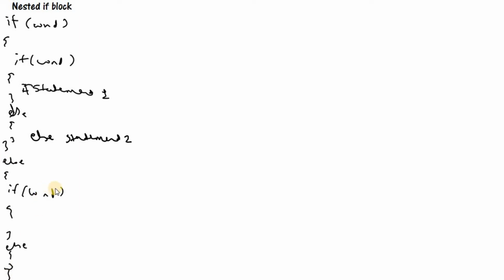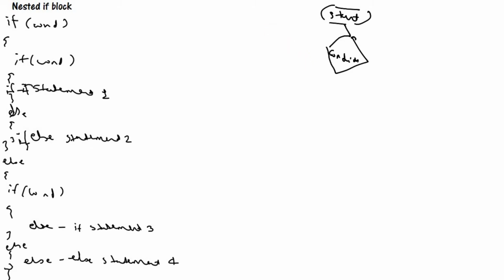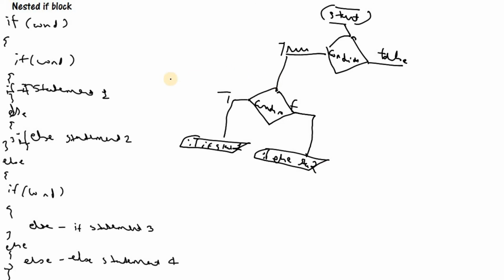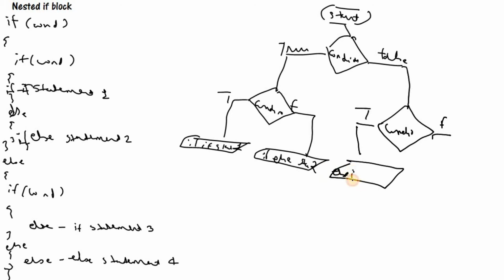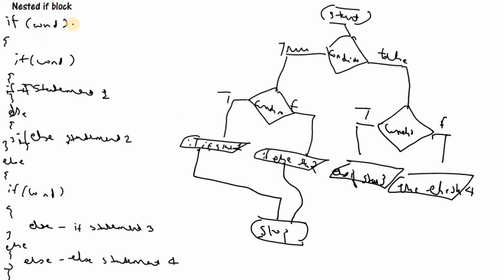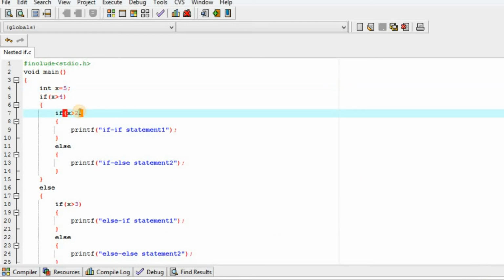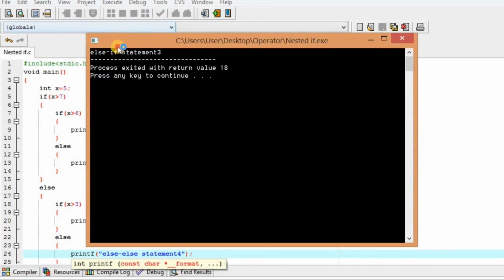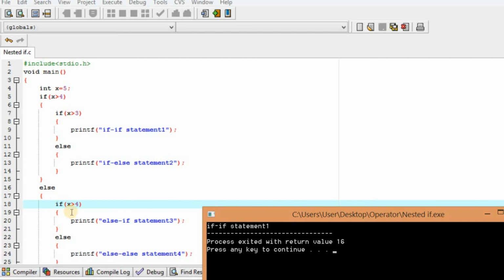Nested if block | Control Flow Statement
This lecture explains clearly what is the definition of Nested if block
1.syntax.
2.flowchart.
3.Example.
in logical programming.